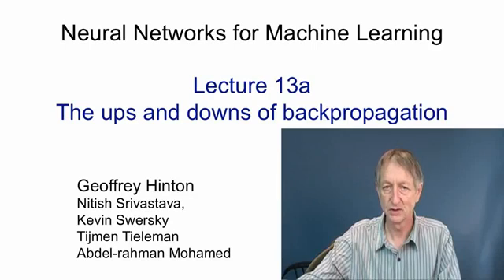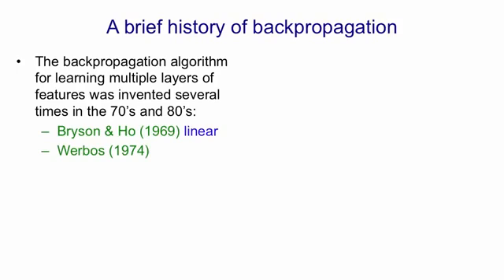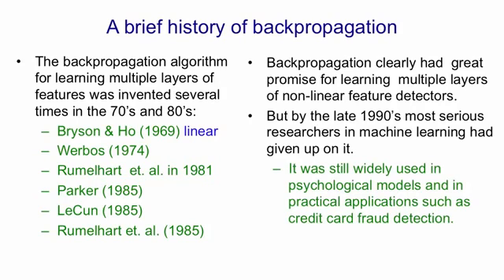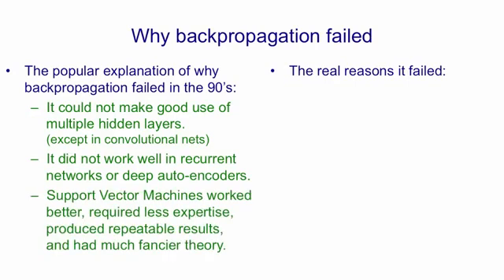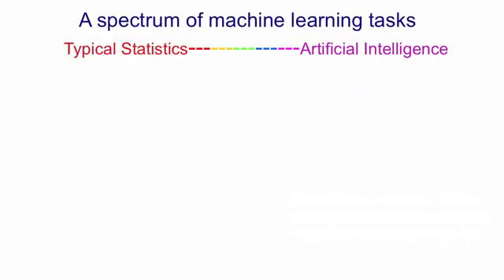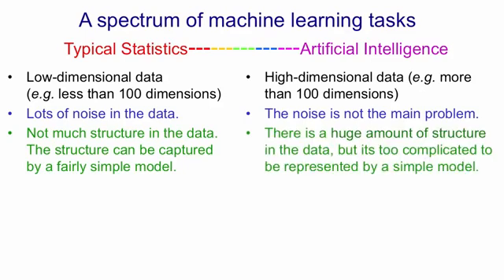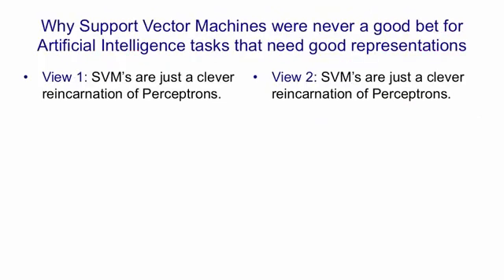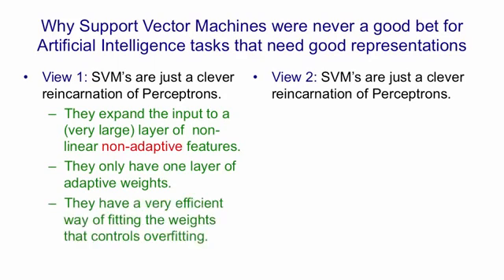Lecture 13.1 — The ups and downs of backpropagation — [ Deep Learning | Geoffrey Hinton | UofT ]